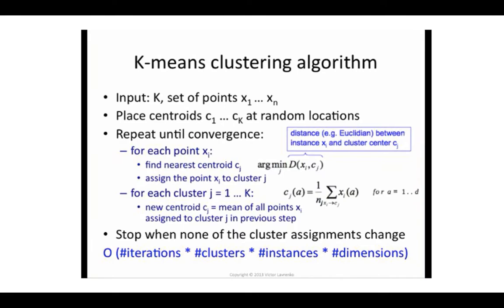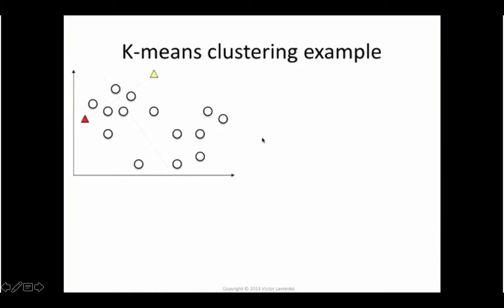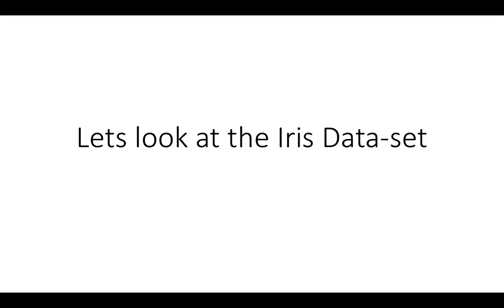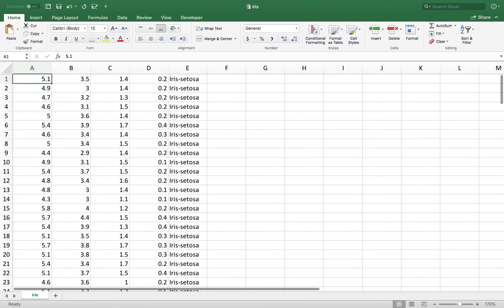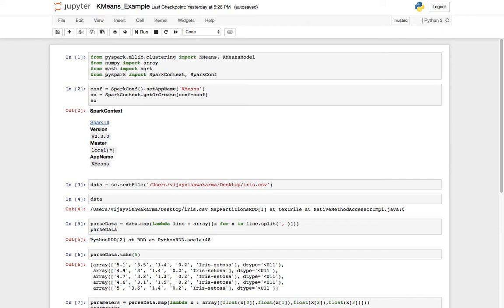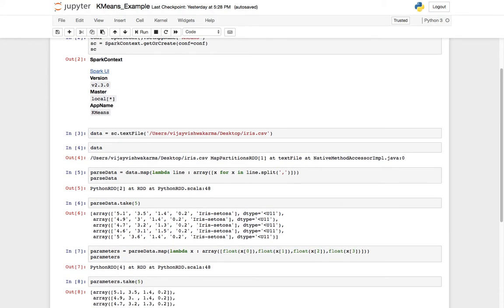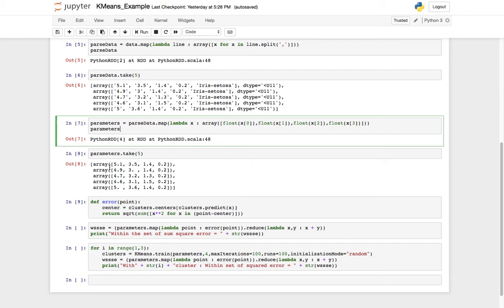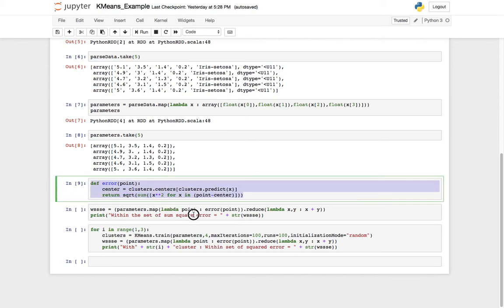Kmeans using Pyspark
This is a short explanation of K-means clustering and python code to run KMeans clustering using the pyspark library.